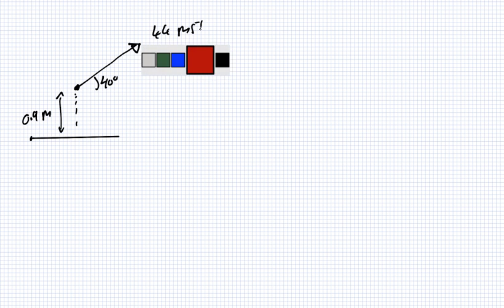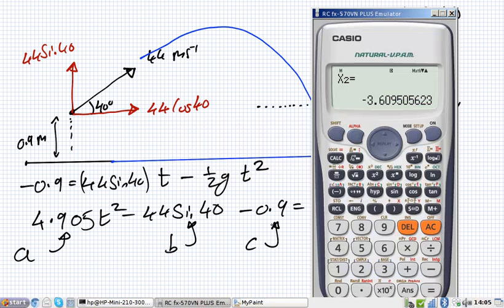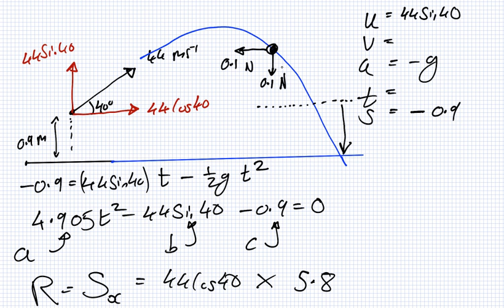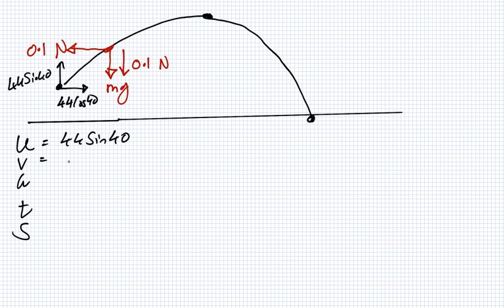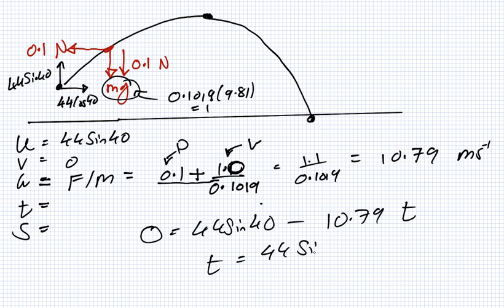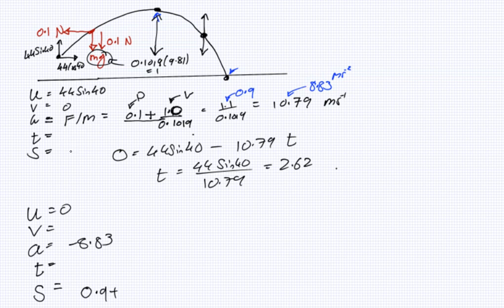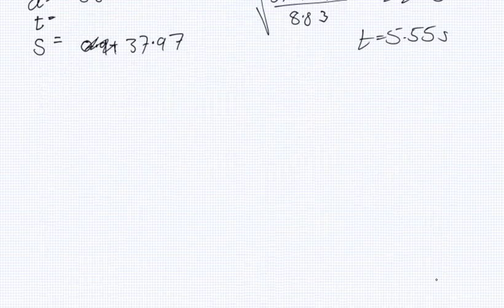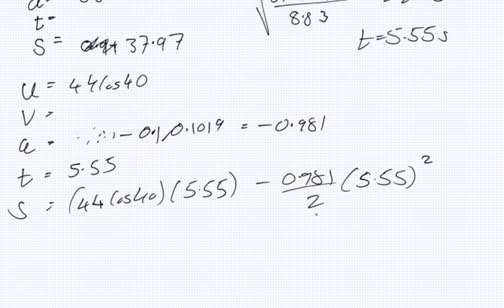Physics | Projectiles | Q3 | Tue 29 Aug 2017 02:02:55 PM IST